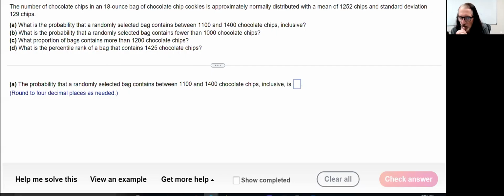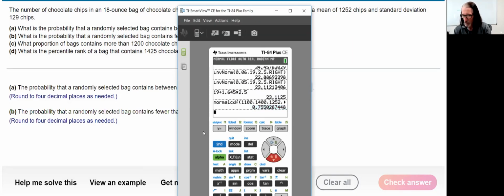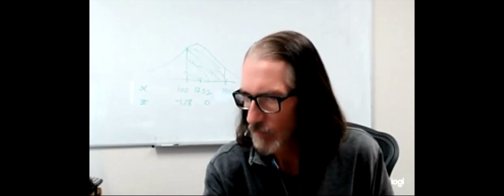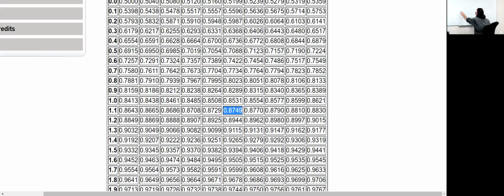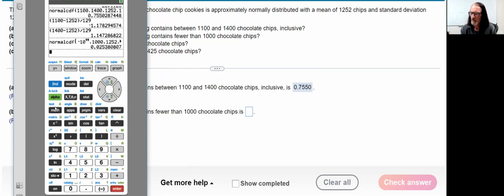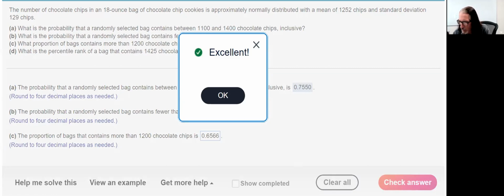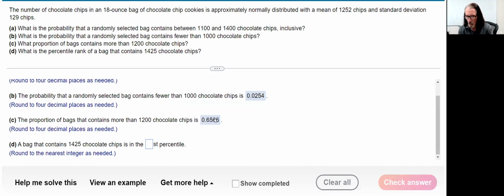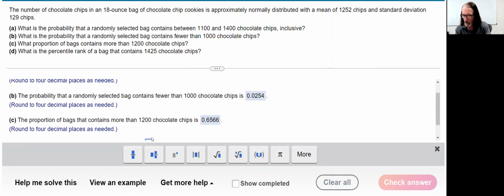Normal Distributions: Left, Right and Between. z-Scores & Tables vs. the TI-84.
Math 156 Section 7.2 & Math 220 Section 8.5.